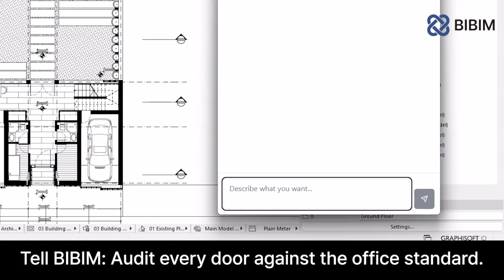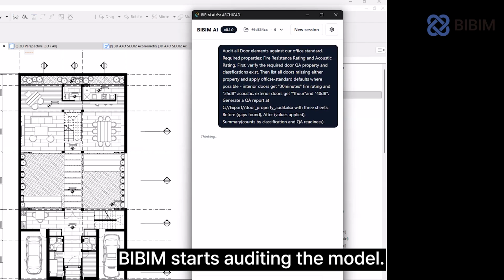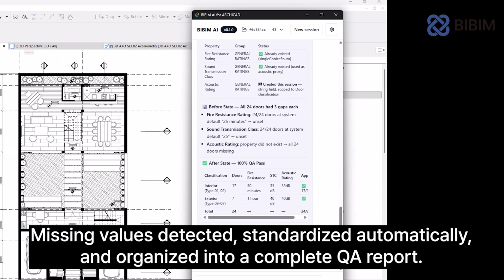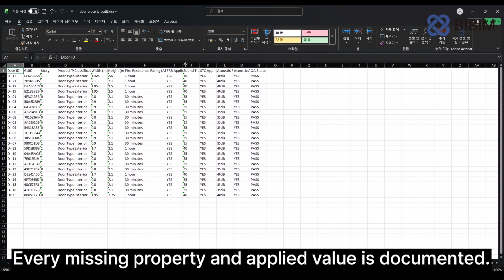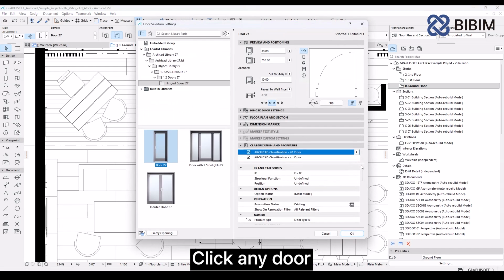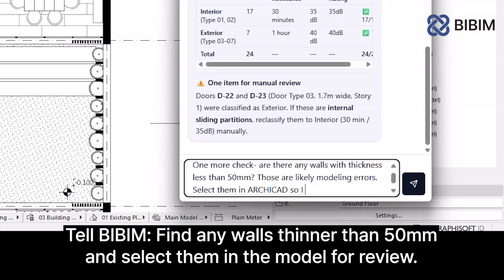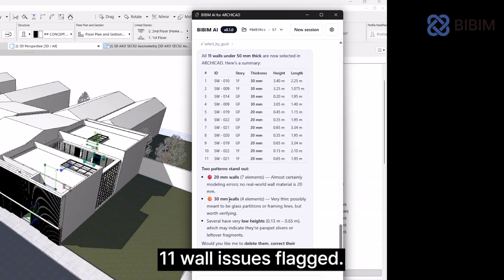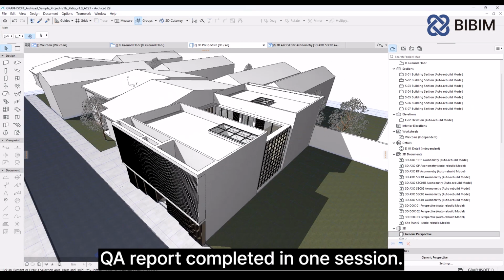Auto-Fill Missing Properties and Generate QA Reports in ARCHICAD — BIBIM AI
Checking missing properties usually means manual schedules, filtering, and endless Element Settings work. Watch BIBIM automate ARCHICAD audits, auto-fill values, generate QA reports, and detect modeling issues in one session.

📢 ARCHICAD support is currently in BETA testing and will be released soon.

💻 GitHub Repositories: Search "SquareZero-Inc" on GitHub

What happens in this demo:
• Detect and auto-fill missing Fire Rating and Acoustic Rating properties automatically
• Generate Before / After / Summary QA reports directly from the ARCHICAD model
• Detect thin walls and jump directly to problematic elements for instant review

About BIBIM:
BIBIM is an open-source, native AI Plugin for Revit (2024–2027), Dynamo and  Archicad. It doesn't just give you code - it executes actions directly in your model. Bring Your Own Key (BYOK) - You only pay for your own AI API usage.